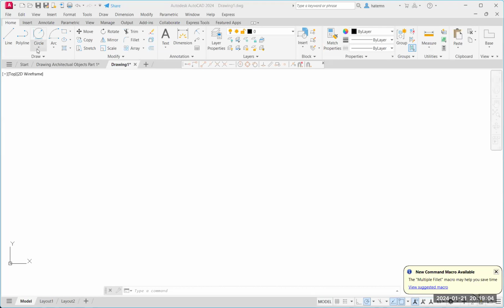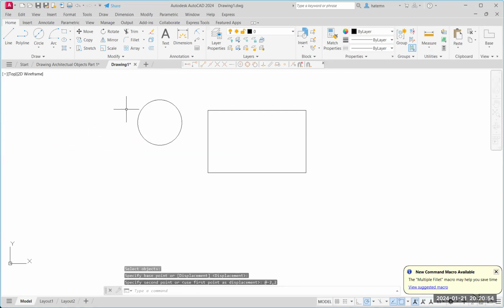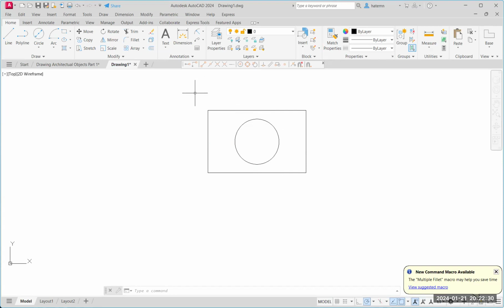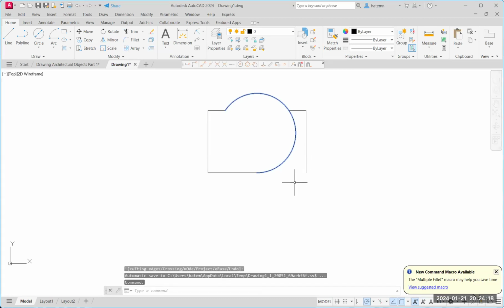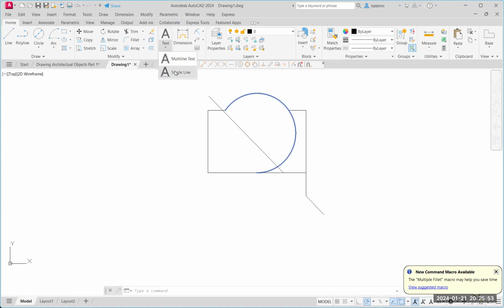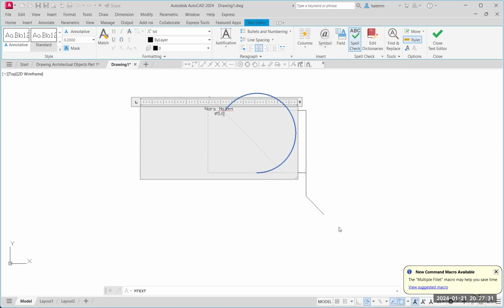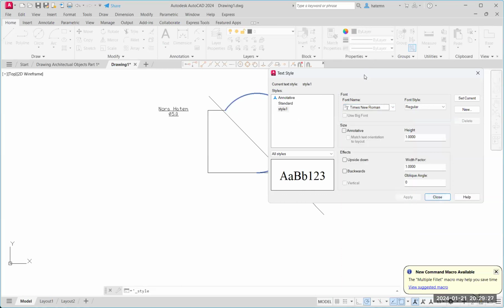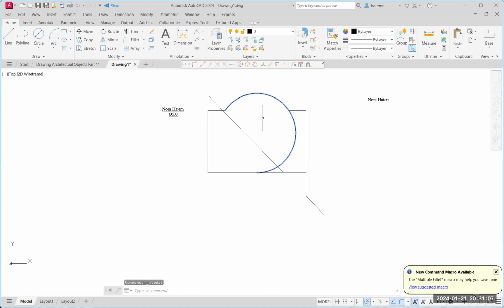Drawing and Modifying Basics 1 Review Video - Move, Trim, Extend, Multiline Text